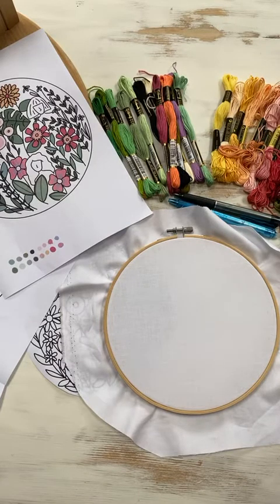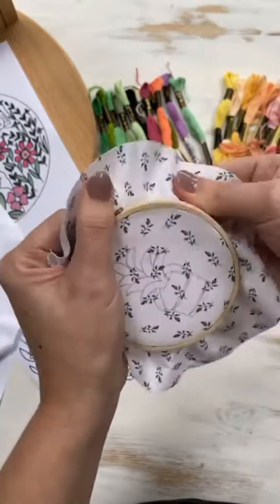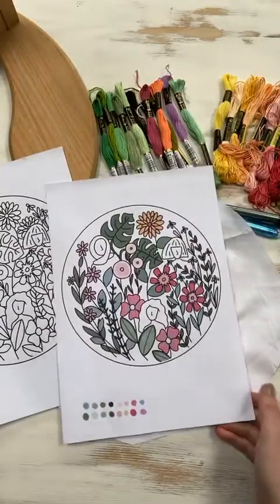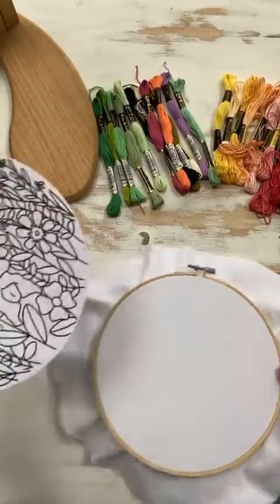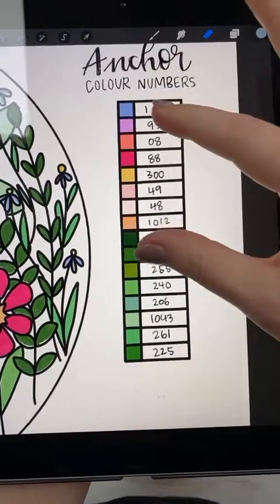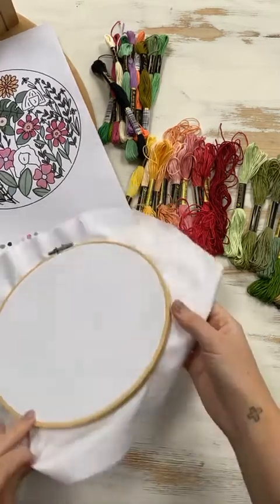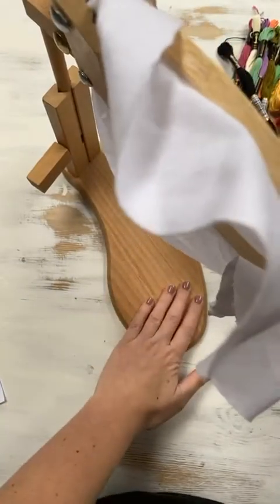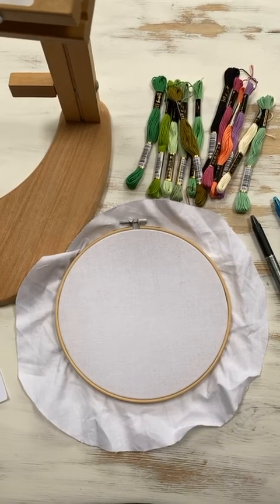Garden Ladies Prep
Prep video for the garden ladies February paid stitchalong!